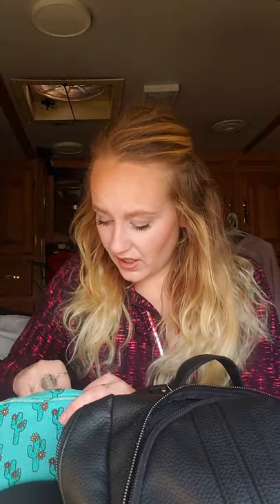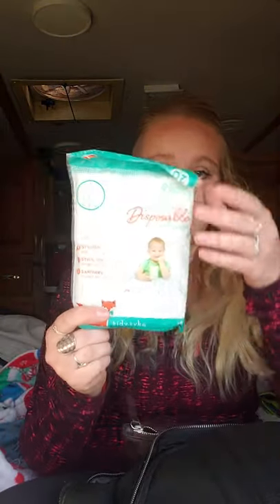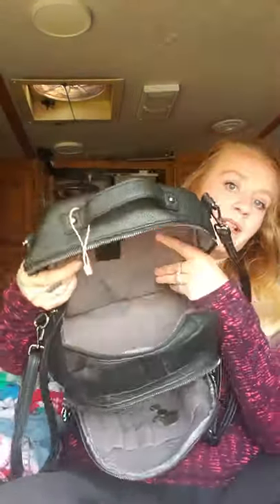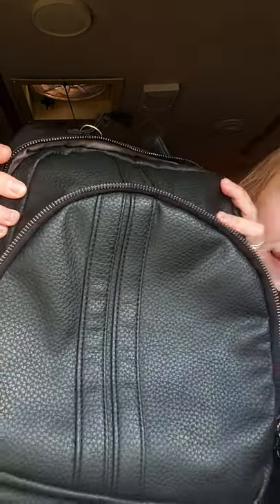What's in My Conceal Carry Backpack?!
I love this backpack! I've been using it since I got it in September!